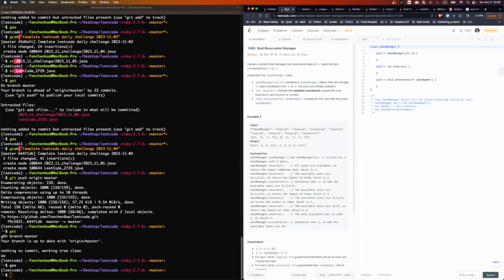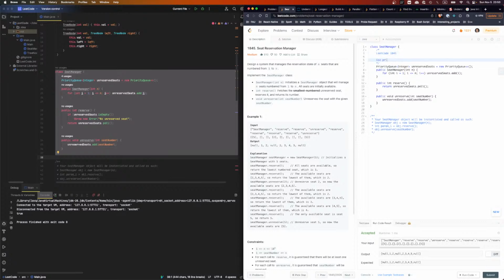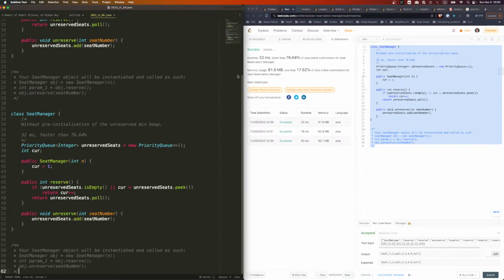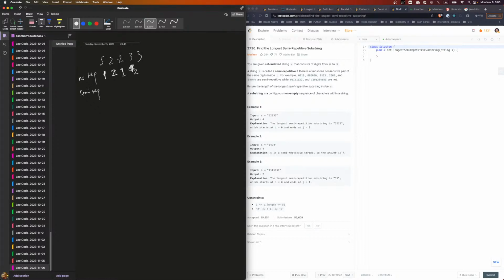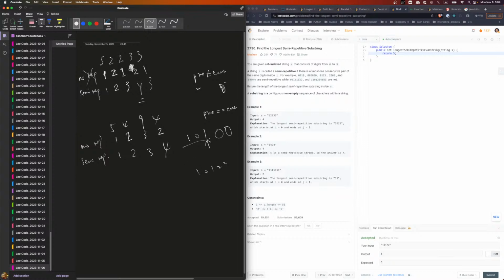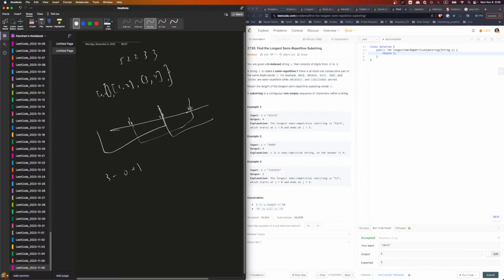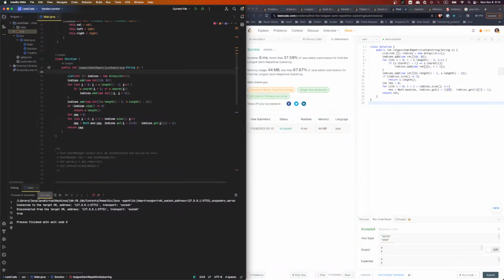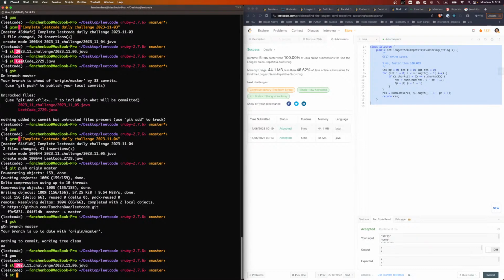2023-11-06 LeetCode 1845 & 2730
Otro día sin presión.